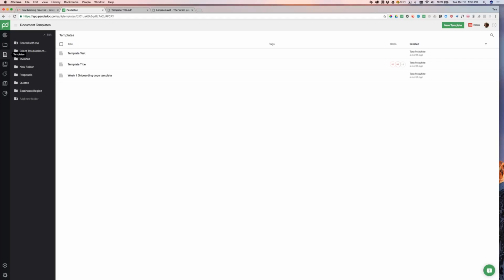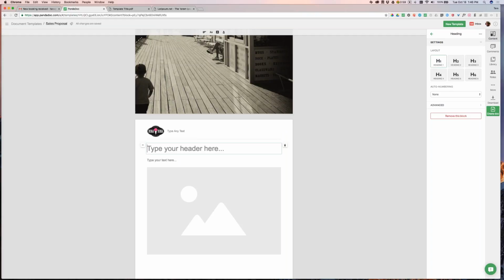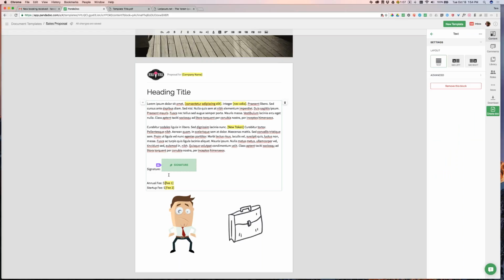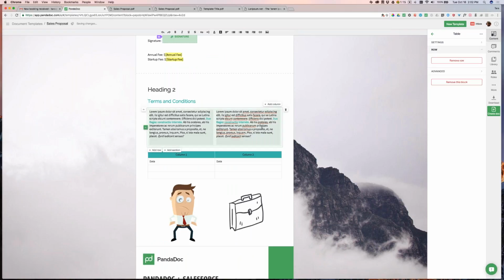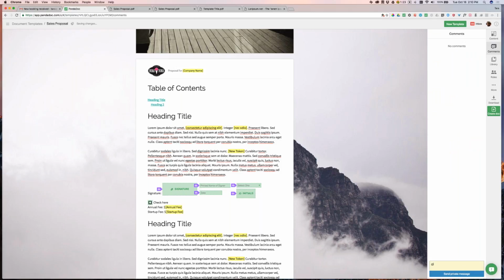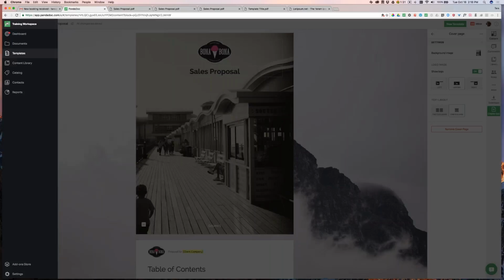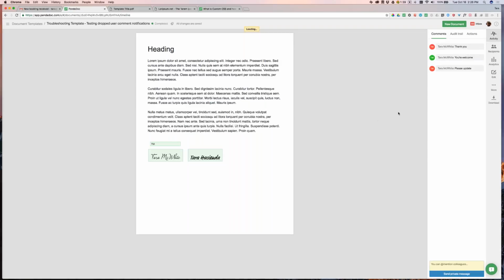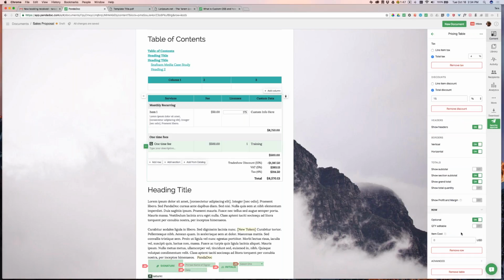PandaDoc 102 - Templates and Content Library Basics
In this 60-minute “how-to” webinar, we’ll walk through all the basics so that you can build editable templates in PandaDoc. We’ll create a template from start to finish, assign roles with signing order, create a workflow, save content library sections, and more!

Boost sales productivity. Go paperless. Close deals faster.